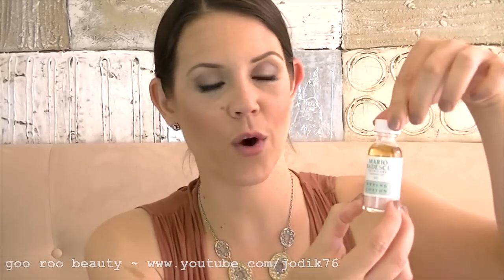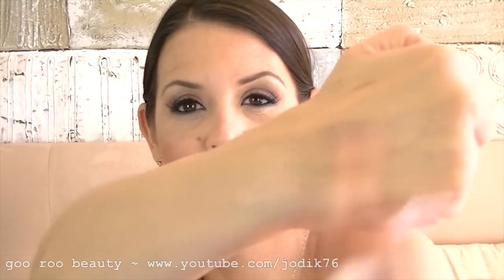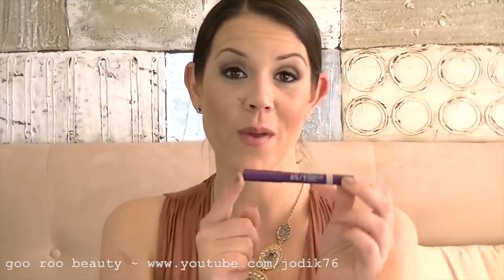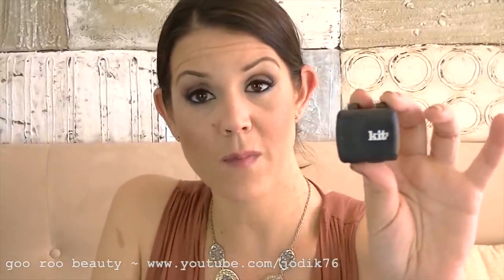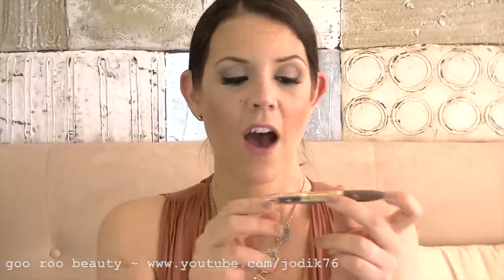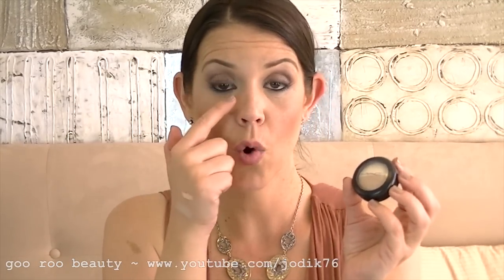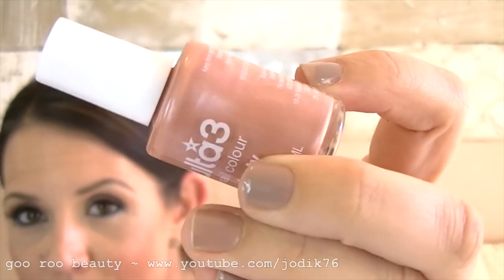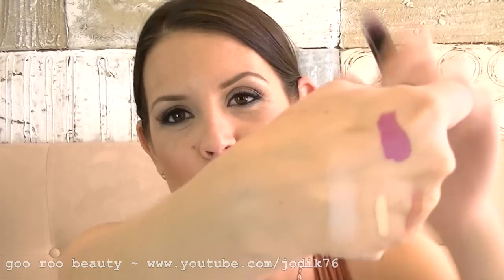August 2012 Beauty Faves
Garnier Miracle Skin Perfector BB Cream (Combination/Oily Skin)- Light $13.95

Revlon Brow Fantasy- Dark Brown

MAC Mineralize Eyeshadow Duo: This & That (not available in online store but may be at your counter)

Mint Brush #20 $US15 currently on backorder 2 weeks

Ulta3 Nailpolish- Dusty Rose

Savvy Lipgloss- Beige Beauty

Innoxa Lovely Lips Lipstick- Periwinkle

Veet Easy-Wax Electrical Roll-on Kit

For Real Techniques brushes at US RRP and ultra fast DHL shipping, I recommend iherb.

I also use and recommend Sigma brushes. My link to their website is if you want to check them out. They ship internationally and are great quality brushes, available individually or as great kits.

BLOG (primarly FOTD's, EOTD's with chit-chat)

All products shown in this video were purchased by me with my own money, unless otherwise specific (Kit Cosmetics sharpener & Veet Easy Wax Kit). All opinions expressed are my own and are not in any way influenced by any third party interests. These products have been included in my favourites because they have been indeed, favourites for the month!